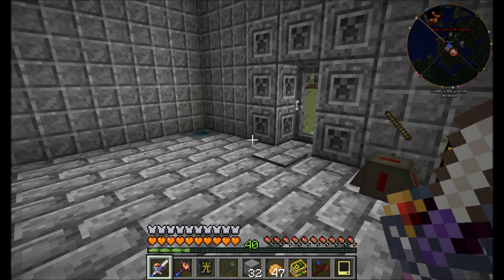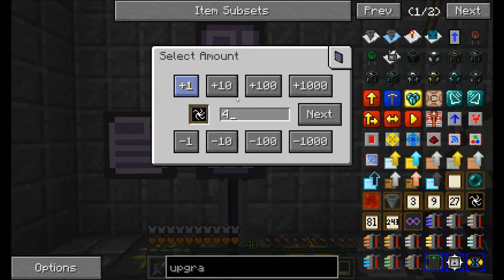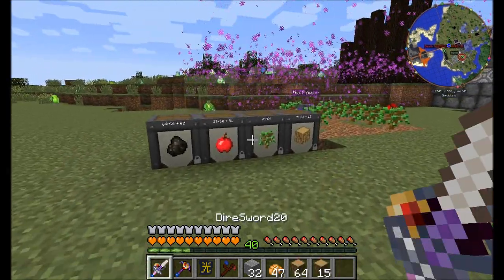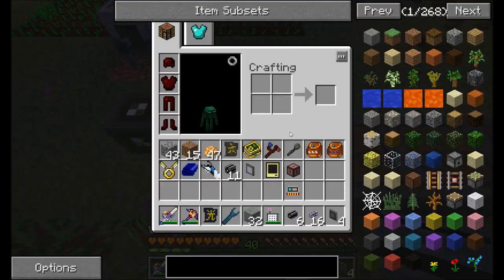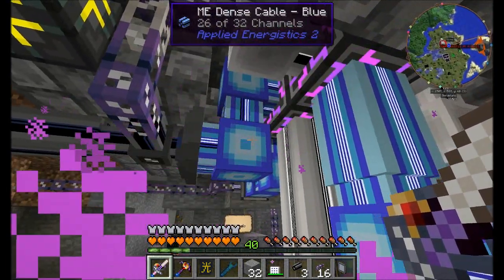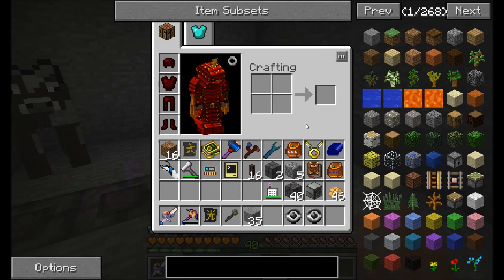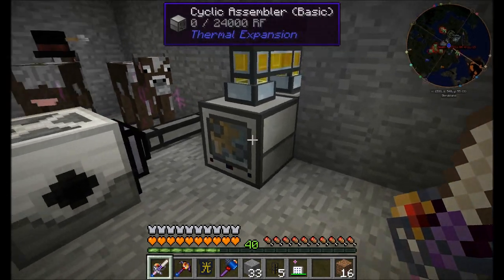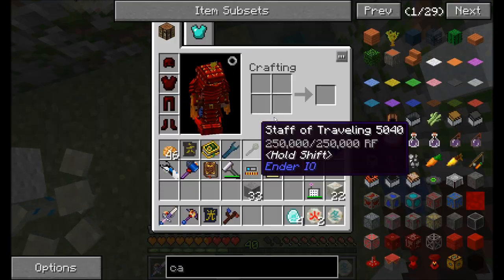Lets Play S7 E85 Cake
This episode is about Cake. And that's NOT a lie!